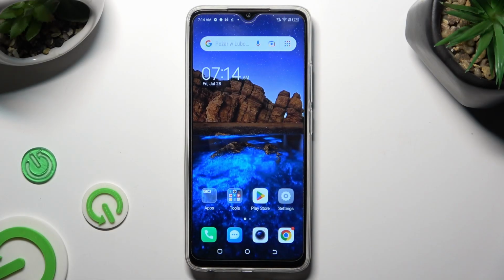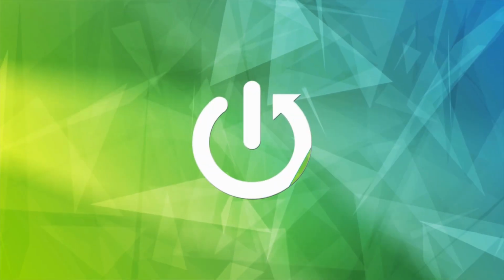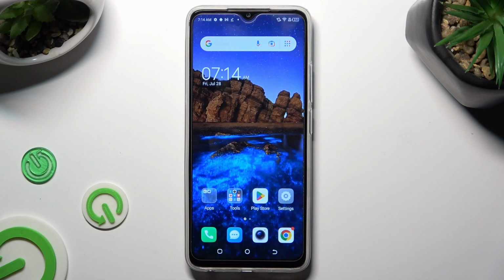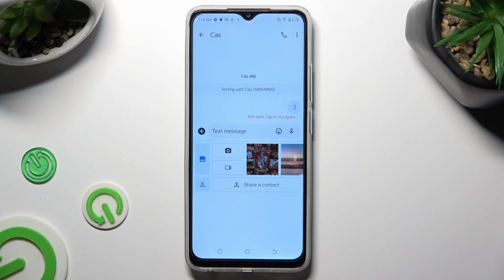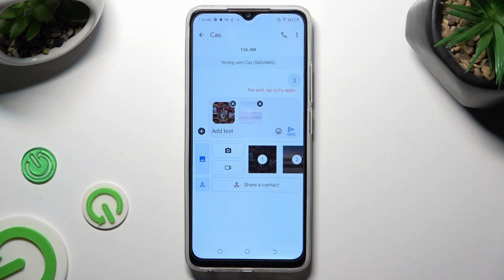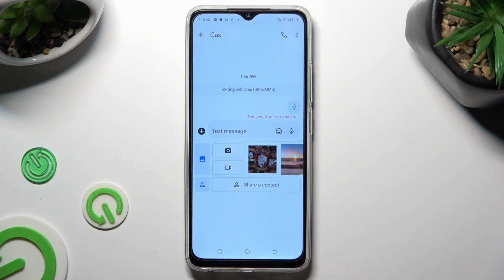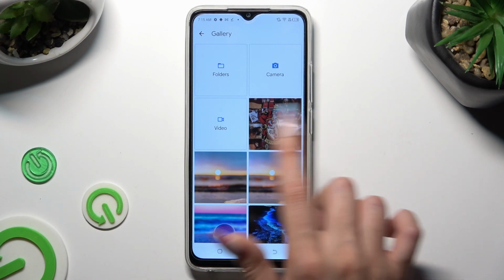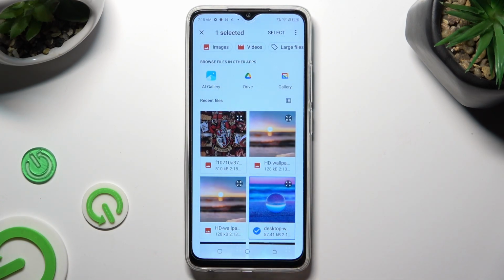How to Add Pictures/Photos To Your Text Message on TECNO Pop 7? - Attach Media to Text Message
Learn more about TECNO Pop 7
This guide will walk you through how to attach audio and video files to text messages sent on your TECNO Pop 7. If you want to share a video clip, audio recording, or perhaps a song, we'll guide you through the process. Check out our YouTube channel for more information about the TECNO Pop 7.

How to add music to text messages in TECNO Pop 7?
How to add a video file to text message in TECNO Pop 7?
How to attach file to text message in TECNO Pop 7?
What is the best way to attach a file to a text message on a TECNO Pop 7?